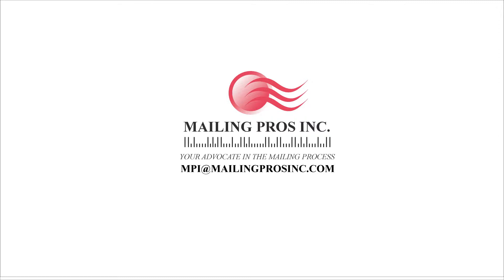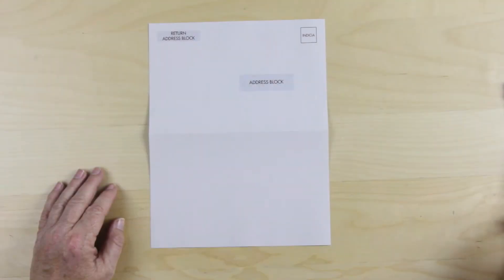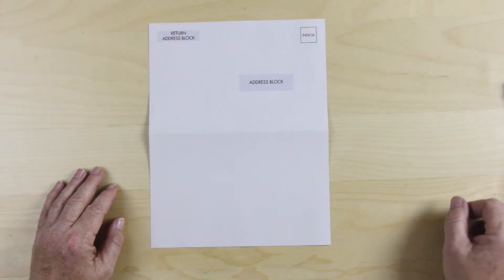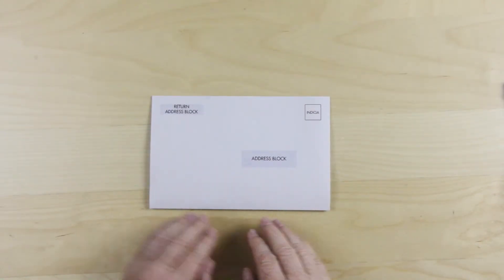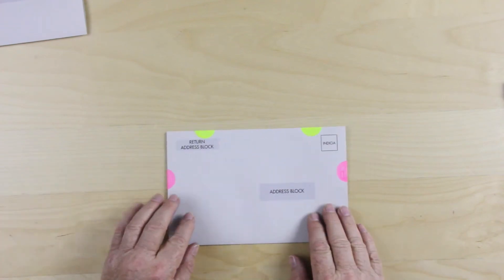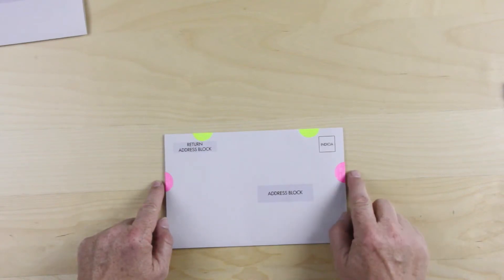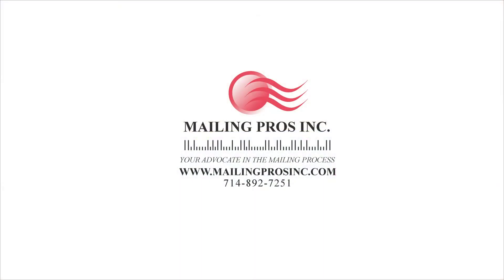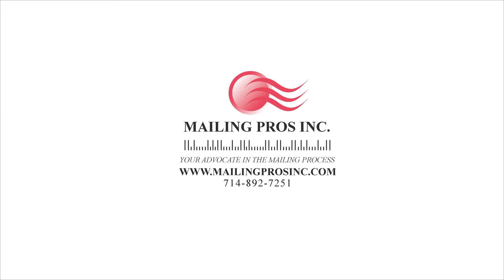8 1/2" X 11" 2 Panels, 1 folds basic mail piece folding instructions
Design specifications for folding a 8 1/2" X 11" 2 Panels, 1 folds basic mail piece as defined by the USPS.

There are numerous other ways to satisfy USPS requirements. These instructions follow a conservative path to keep the designer in compliance with the design rules. Any mail house or designer is encouraged to verify their artwork with their local USPS mail piece design analyst.

Mailing Pros Inc.